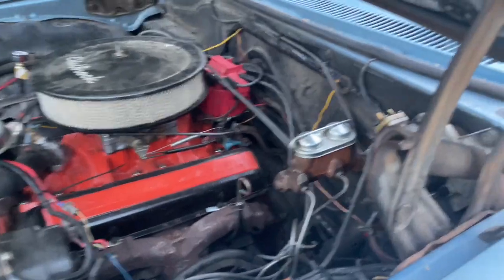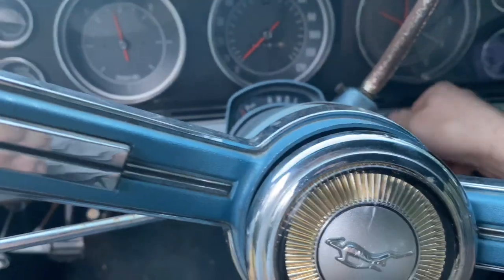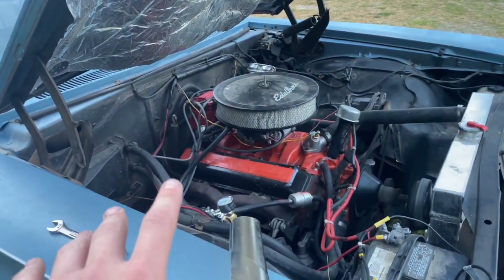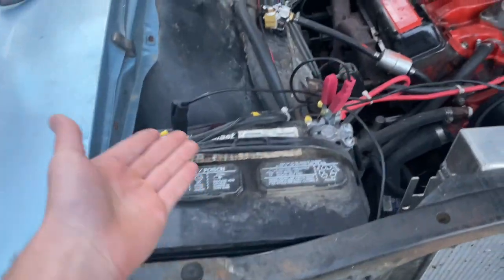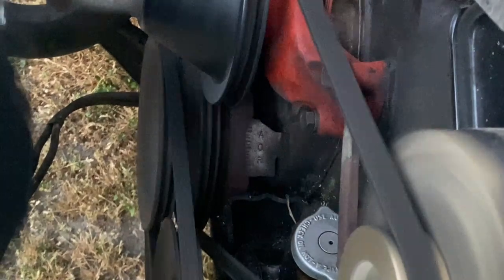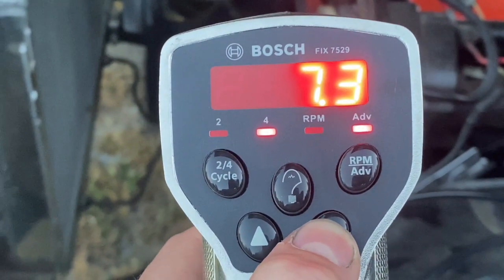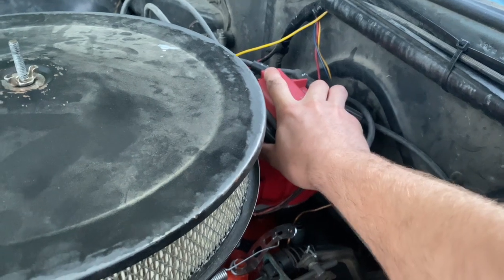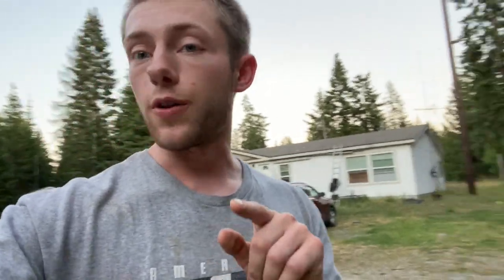How To Adjust Ignition Timing With A Timing Light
I explain how to adjust base ignition timing on vehicles equipped with a distributer using a timing light.